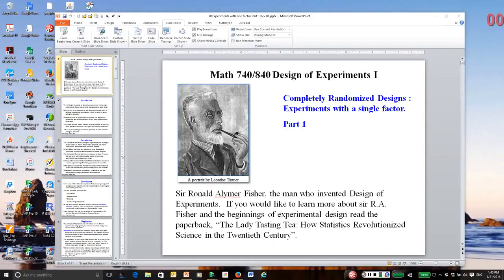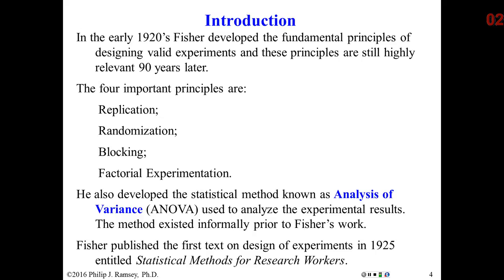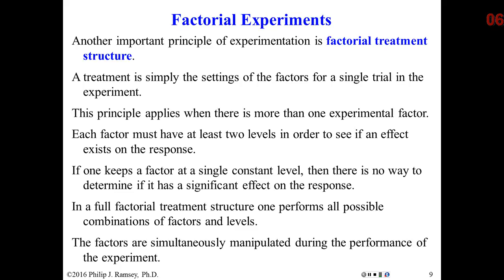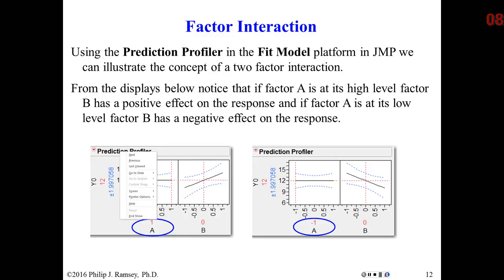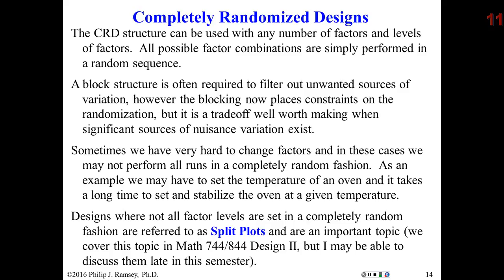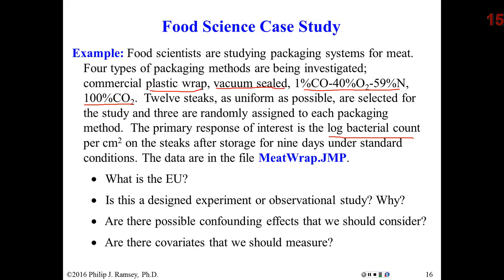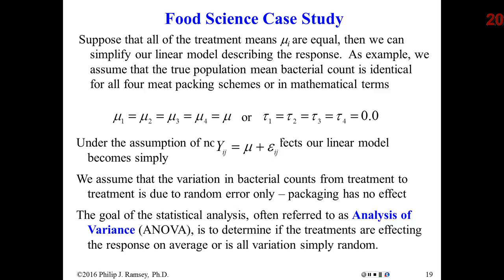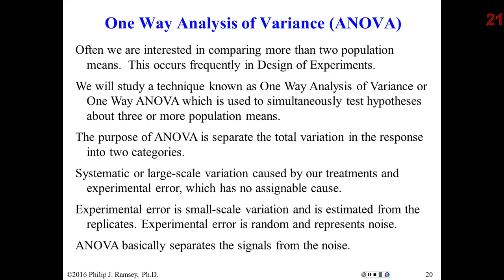02 Experiments with 1 Factor